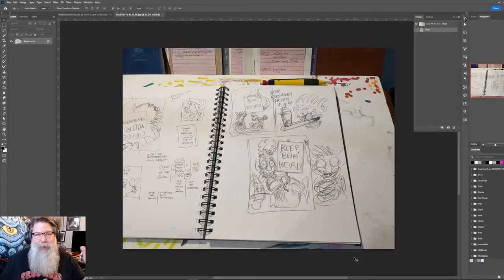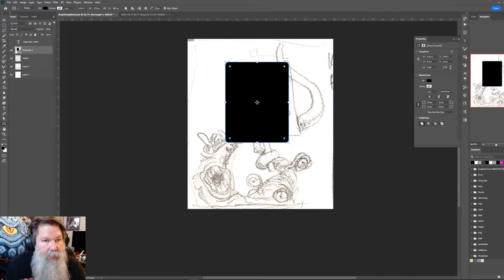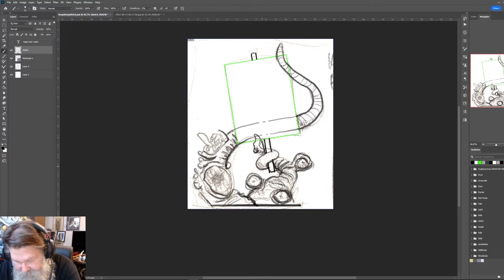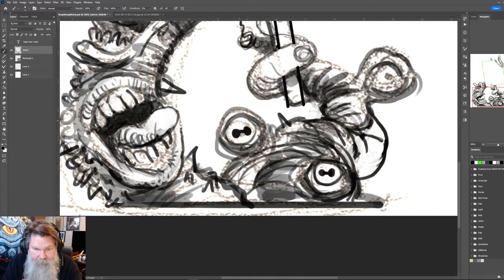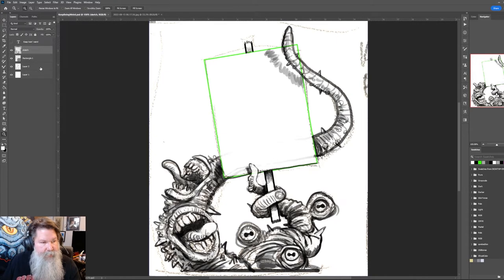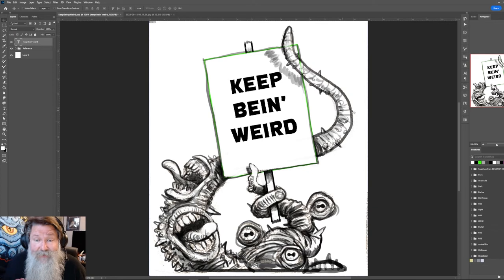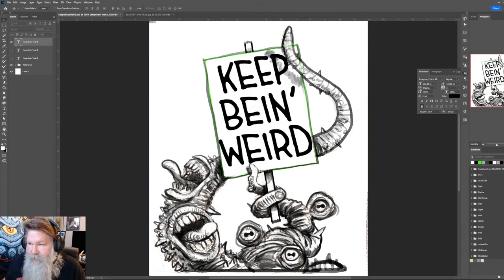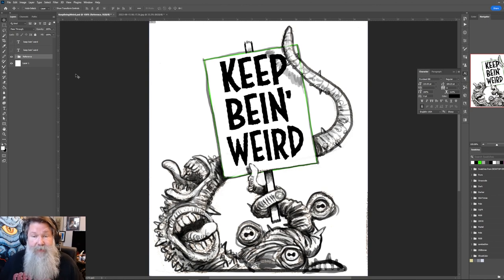Tentacles Digital Illustration - Part 1: Refining the Sketch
I made a coloring book! Tentacles and Teeth

Here's how to refine your illustration using Adobe Photoshop.

Keep bein' WEIRD!

If you can make somebody smile, you just might get to smile too.

If you have any questions about the tools or techniques I'm using don't hesitate to ask.